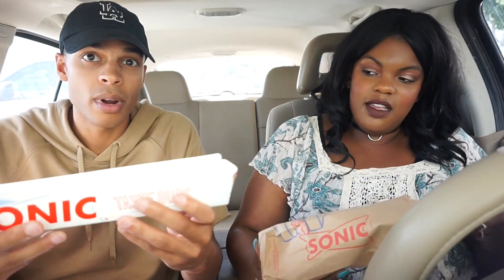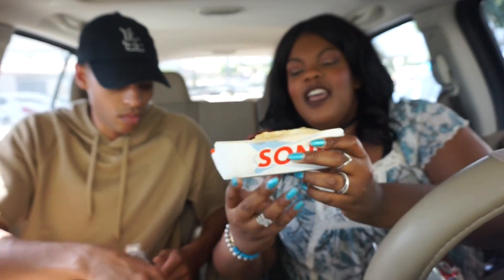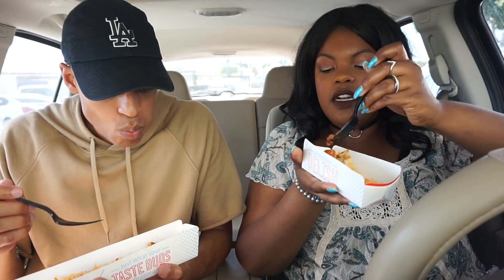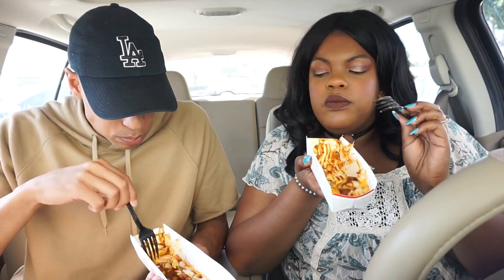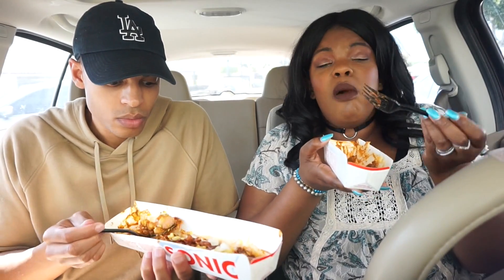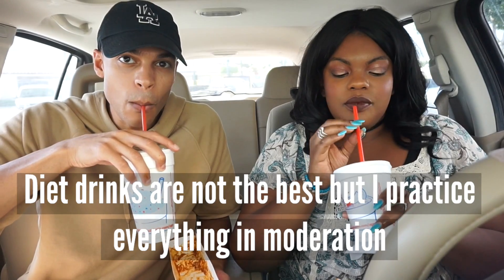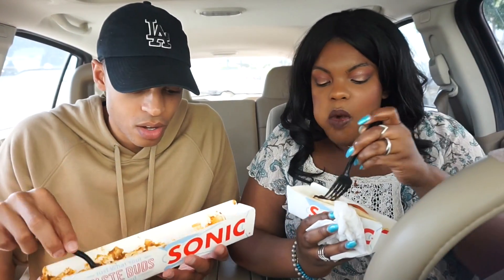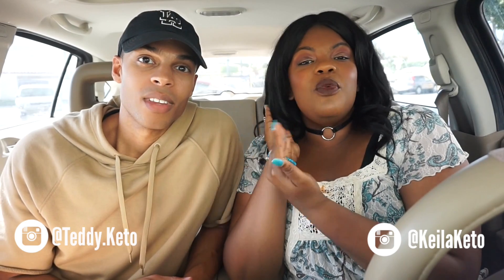SONIC Mukbang with TEDDY KETO (Eating Show)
We drove over 30 minutes to check out Sonic and it was totally worth it! Sonic used to be one of my favorite restaurants while visiting my family in Arkansa. Another Keto friendly fast food restaurant!